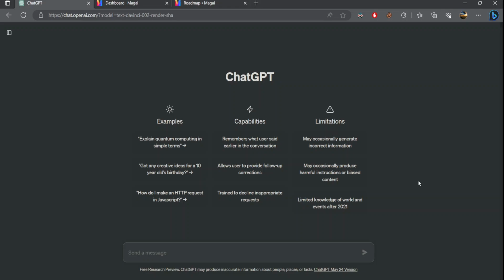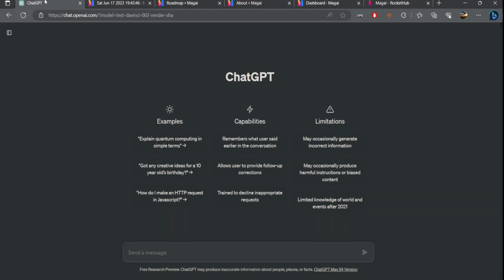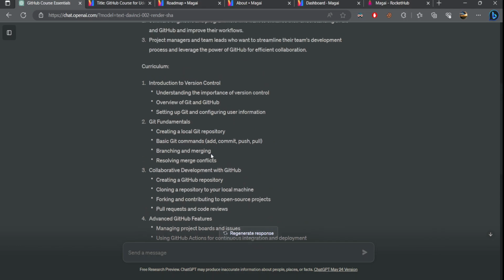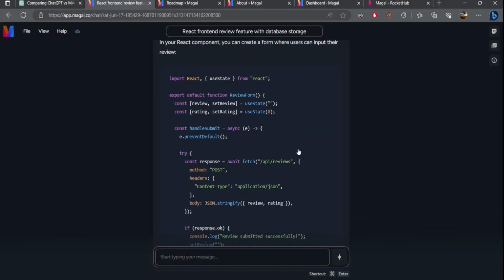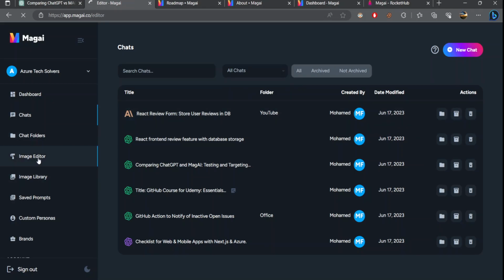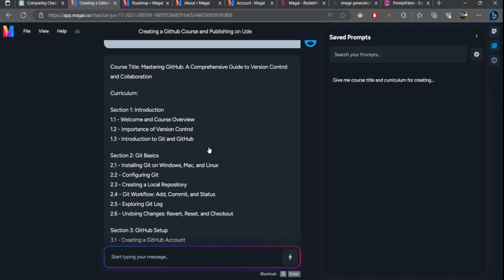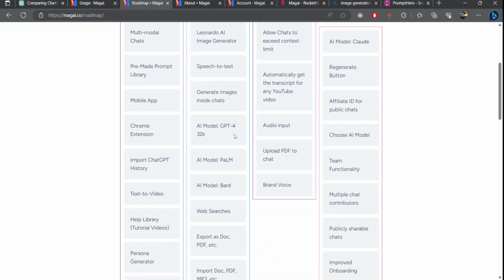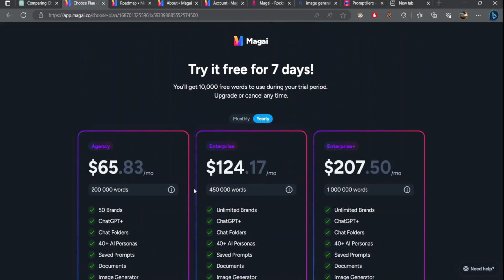Magai 2023 Review: Unlock the Full Potential of ChatGPT with Magai The Ultimate AI Writing Assistant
Discover the powerful features of Magai, the ChatGPT wrapper designed to revolutionize the way you create engaging content. This video covers how Magai optimizes the ChatGPT experience with an enhanced AI chat interface, long-form content generation, 40+ AI personas, chat folder organization, and more. Designed for small business owners, marketers, agencies, and content creators, Magai helps you stay organized and be more productive through a range of powerful features like URL fetching, prompt library, editable responses, AI personas, and AI imaging powered by Dall-E. Learn why Magai is the perfect choice for content generation and expansion of ideas across various use cases and how it can help you get the maximum value from ChatGPT without needing an API key. Say goodbye to stale content and embrace the future of content creation with Magai!

Key Features:

Unlock the power of GPT-4 within the Magai interface, no API key required
Seamlessly generate long-form content in the chat without switching tabs
Utilize 40+ expertly engineered Chat Personas for better output with less effort
Stay organized with Chat Folders for effortless categorization and access to prompts
Experience the convenience of URL fetching, prompt saving, and AI image generation
Who Needs Magai:
Magai is the ideal solution for marketers, business owners, content creators, graphic designers, website developers, coders, students, and anyone who uses ChatGPT. It enhances productivity, streamlines workflows, and expands the possibilities of content creation.

Magai Use Cases:

Effortlessly draft high-quality blog posts with AI assistance
Boost social media presence with catchy captions and ad copy
Create optimized, engaging email campaigns in less time
Extract vital information for content research using real-time URL fetching
Streamline script refining and idea generation for presentations and reports
Craft attention-grabbing articles and press releases for news outlets
Write persuasive product descriptions for e-commerce conversions
Manage multiple brands and streamline workflows for personal branding
Improve research, outlines, and assignments with academic support
Enhance search engine visibility with optimized content for SEO
Elevate creative writing projects with AI-generated inspiration
Seamlessly collaborate with teams on content creation
Receive coding assistance and AI-powered design ideas for development and design projects
Unlock the full potential of ChatGPT and revolutionize your content creation process with Magai today!